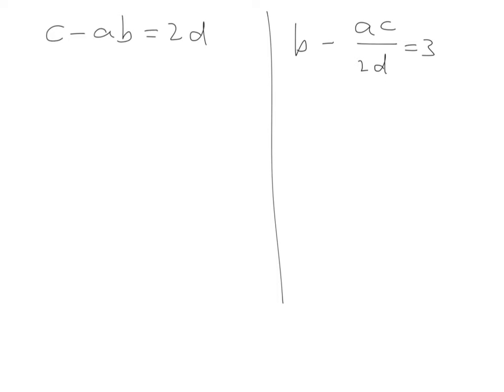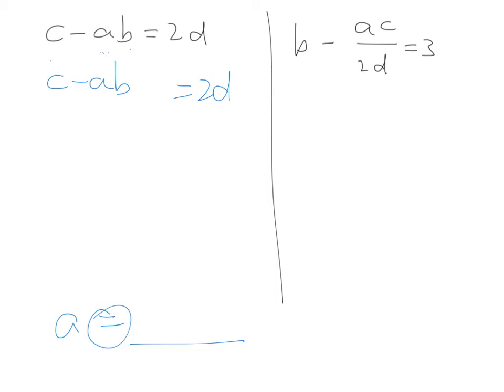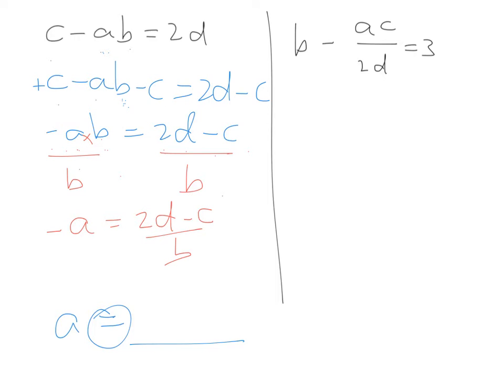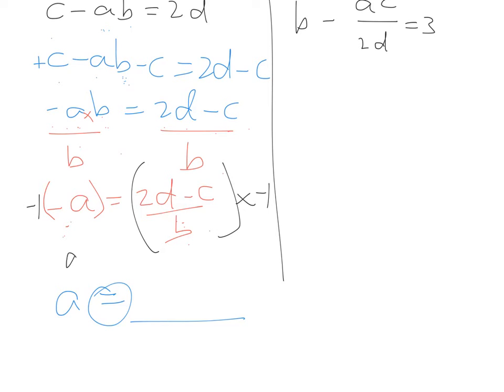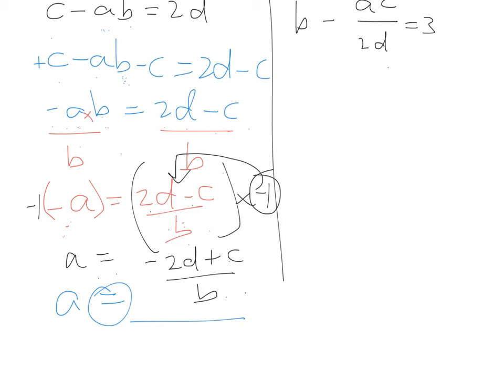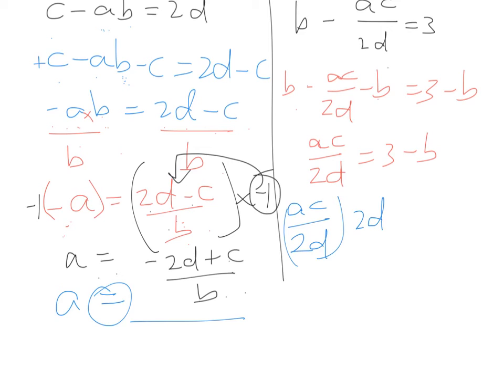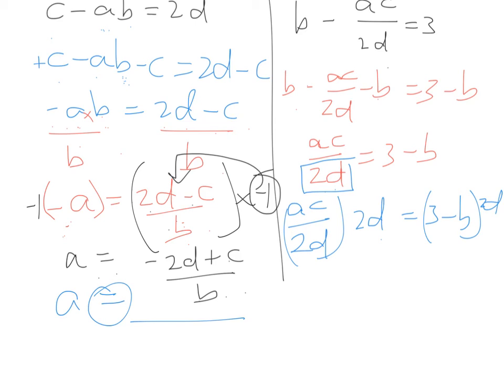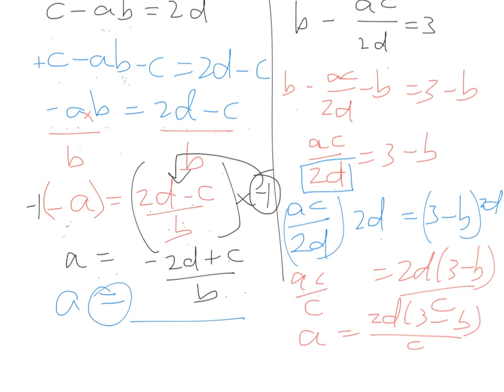Solving literal equations 1